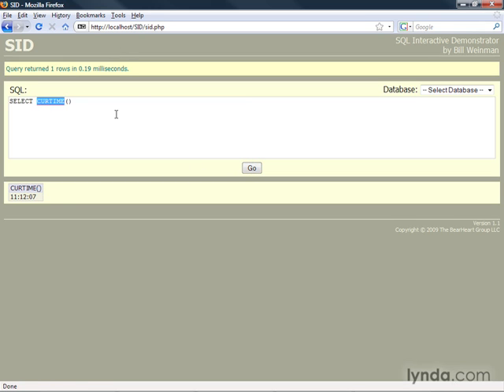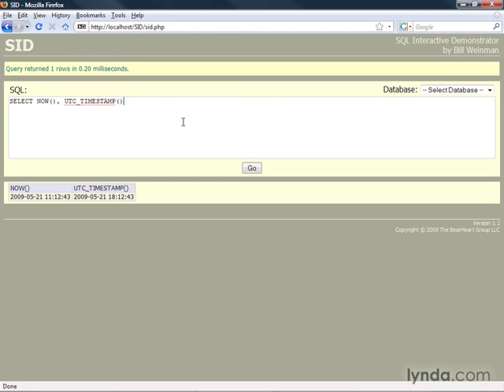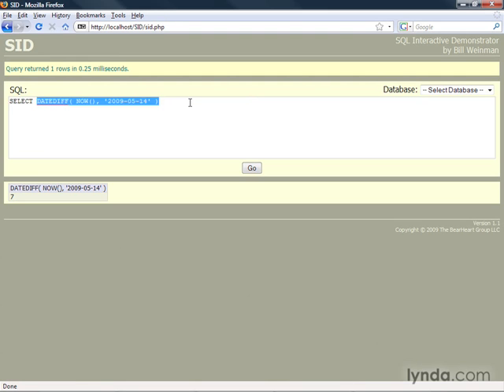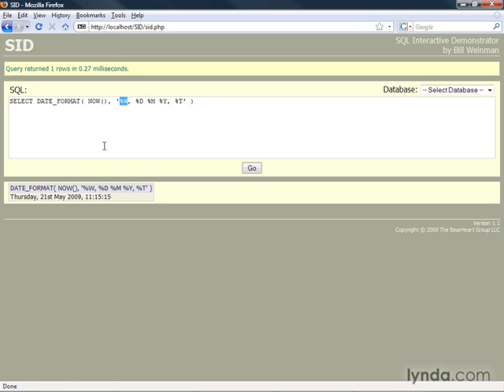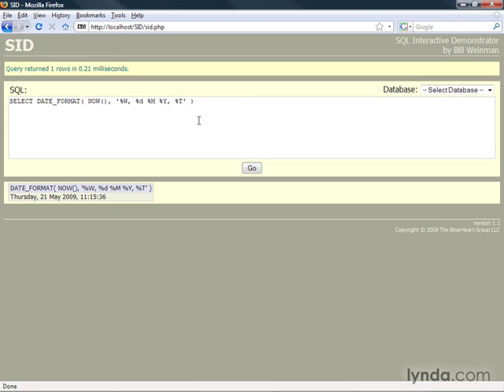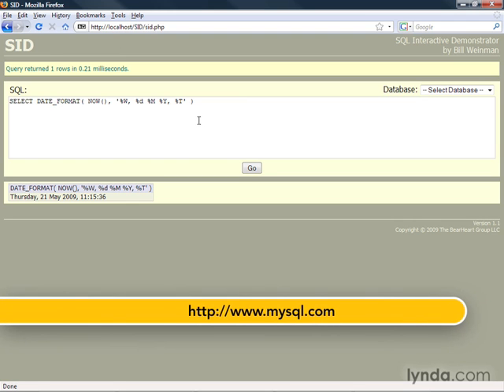07_04_datetime.mov